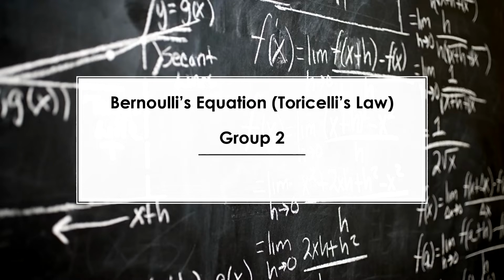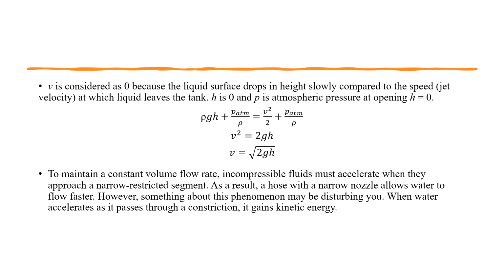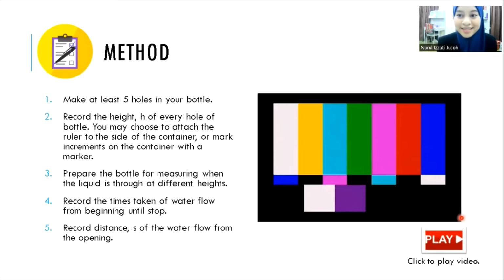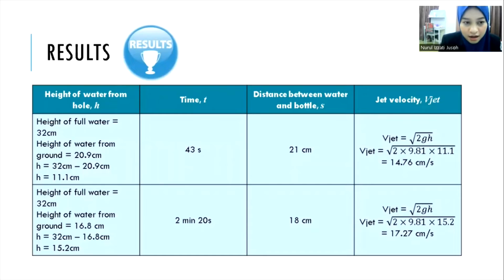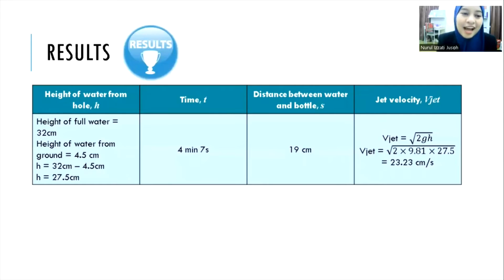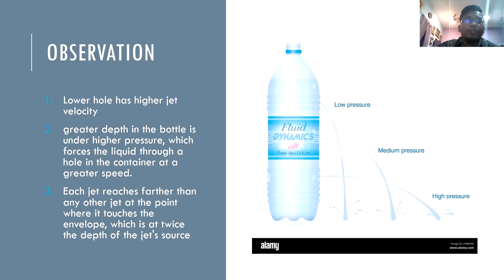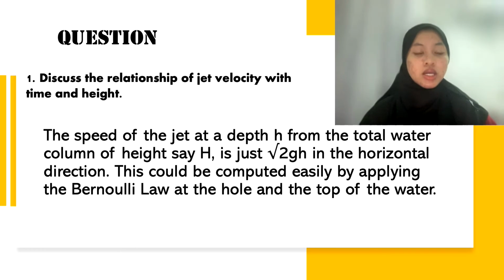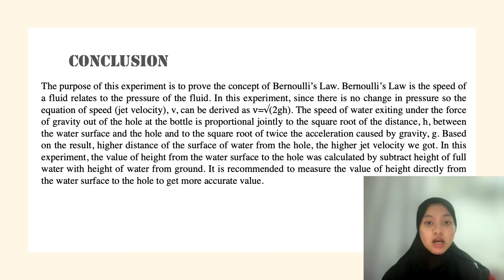Bernoullis Law(Torricelli's law)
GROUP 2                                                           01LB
Nagalechumy A/P Bathmanathan               TG21003
Siti Nur Aisar Nadira binti Saary                   TG21010
Nurul Izzati binti Jusoh                                  TG21008
Mohamad Zharif Aiman bin Mohd Zaidi     TG21007